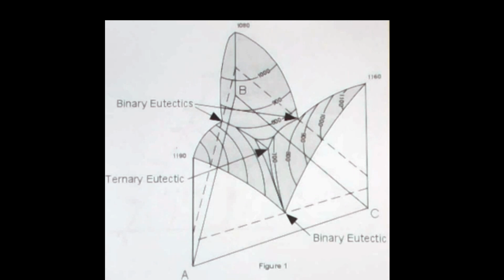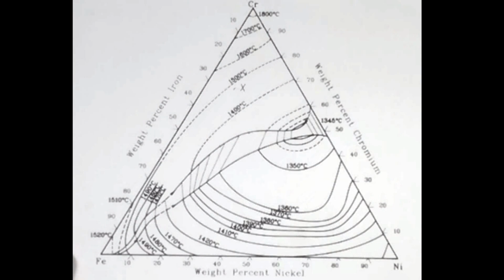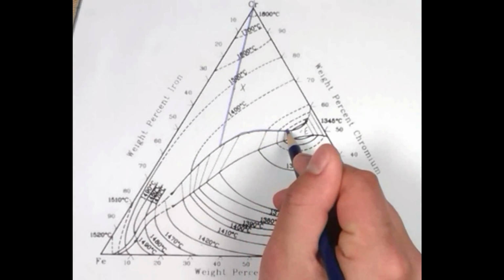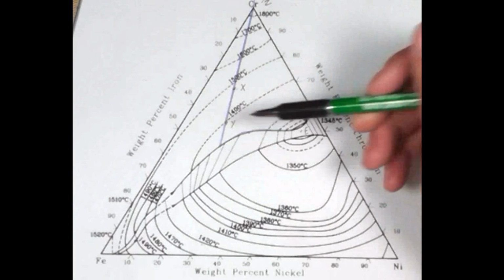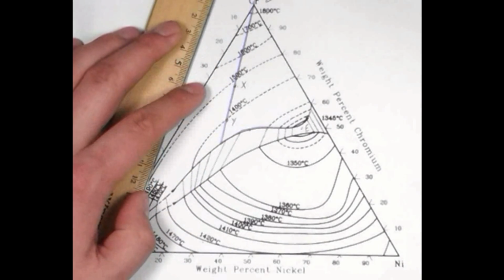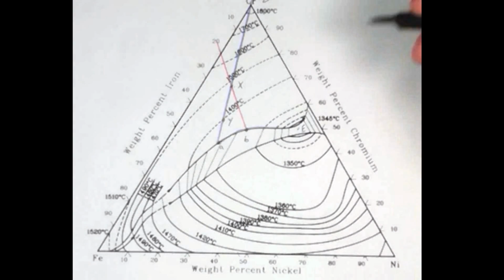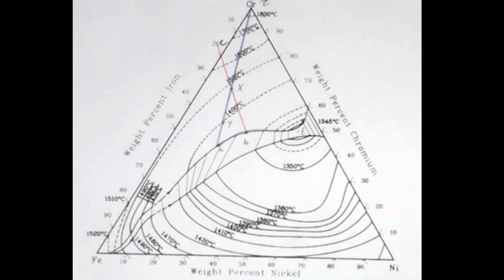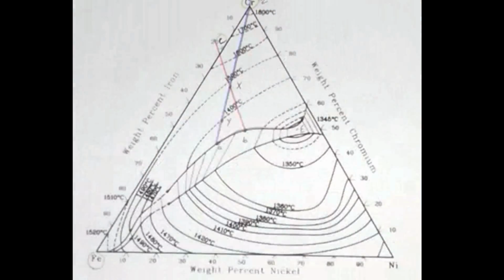Ternary Alloy Solidification Paths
This video provides an introduction at determining how a ternary alloy will solidify and how to determine compositions and phase fractions along that solidification path.